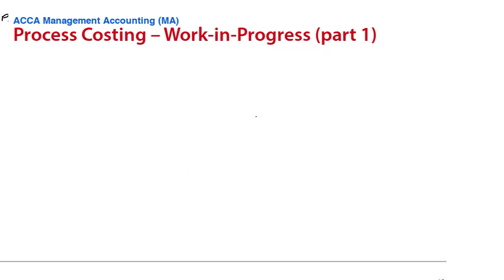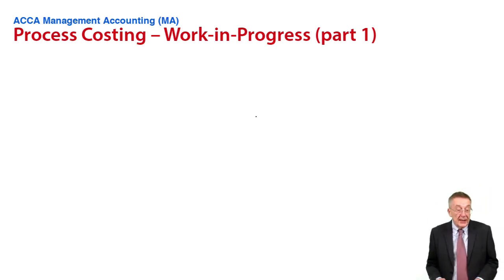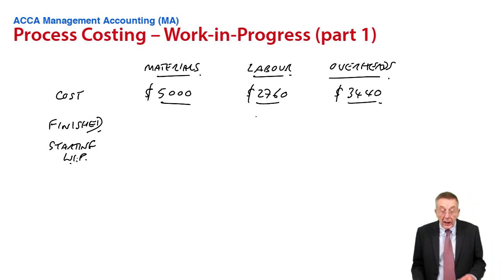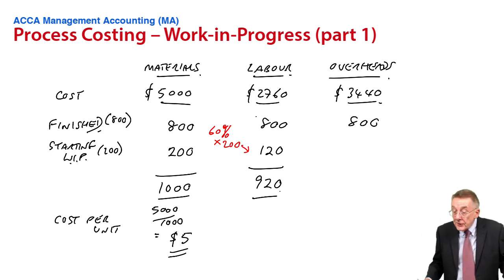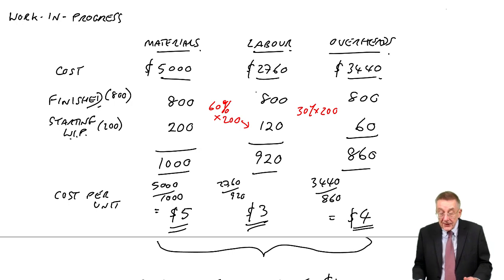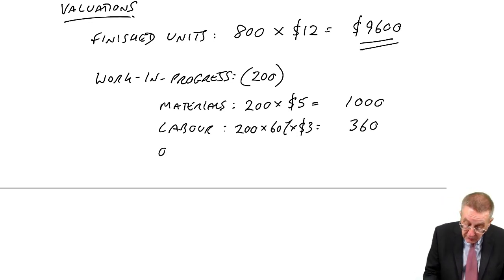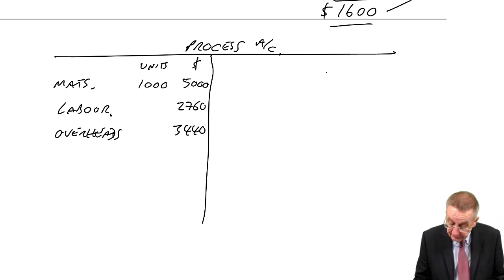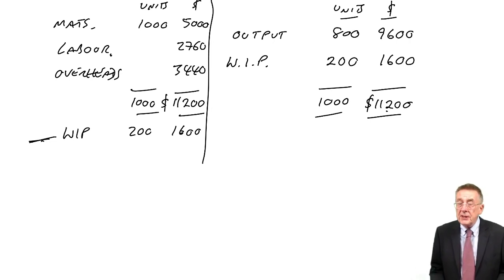Process Costing – Work-in-progress (part 1) - ACCA Management Accounting (MA)